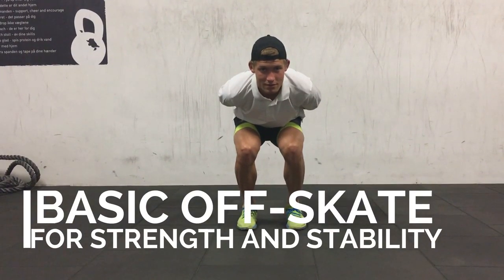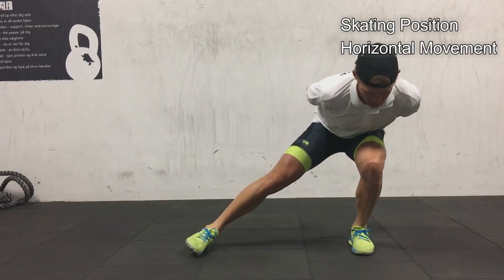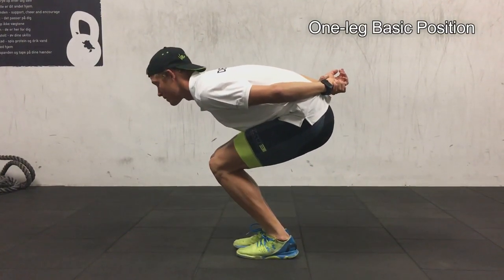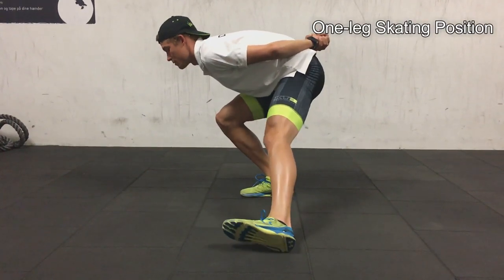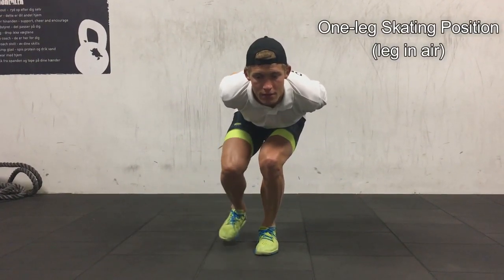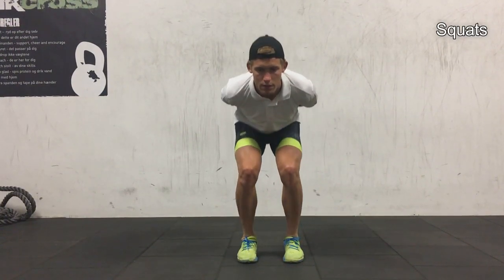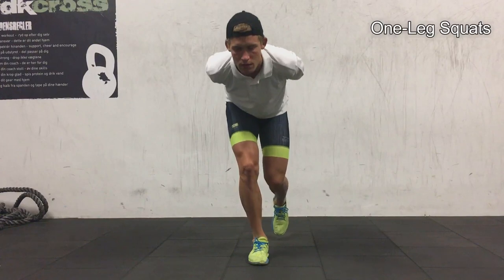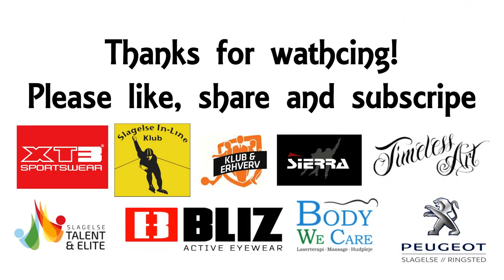BASIC OFF-SKATE - FOR STRENGTH AND STABILITY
Hey guys!

Here I show of some basic off-skate exercises. They are essential for both beginners and experienced skaters. I do them two times a week.